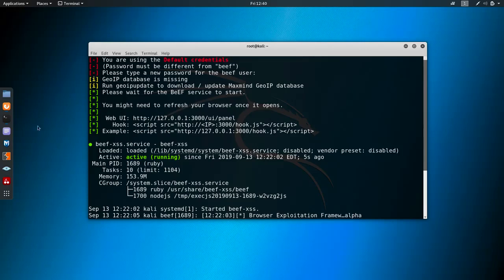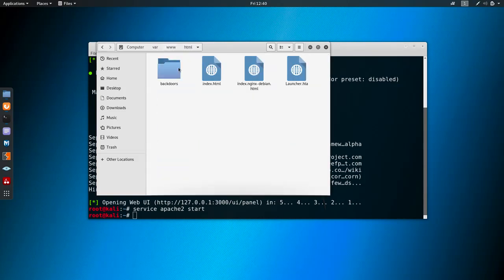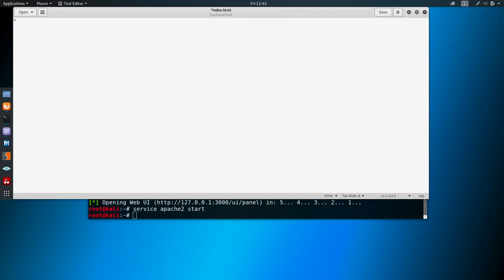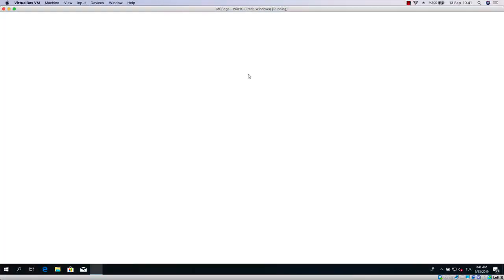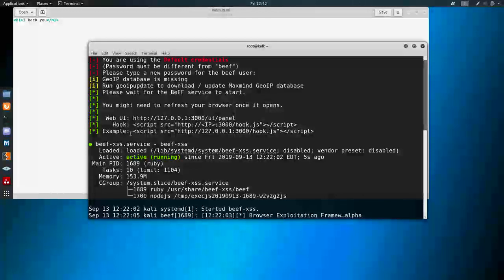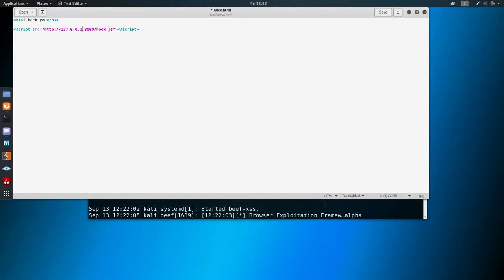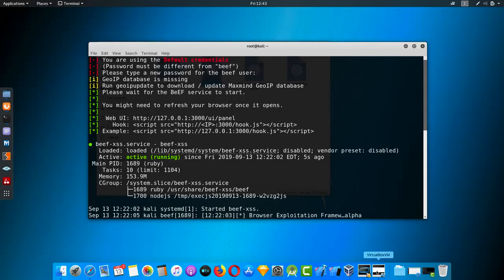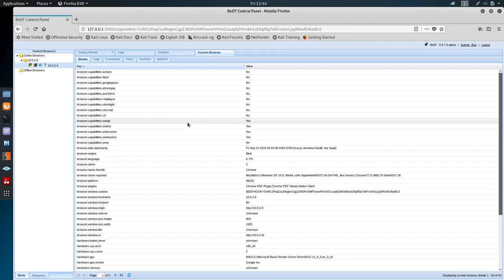3 Hooking Target